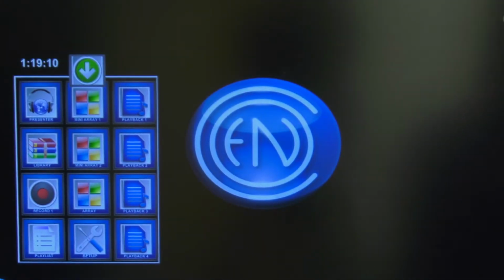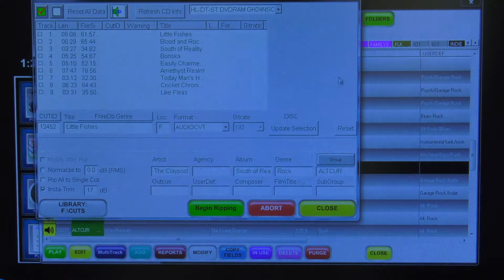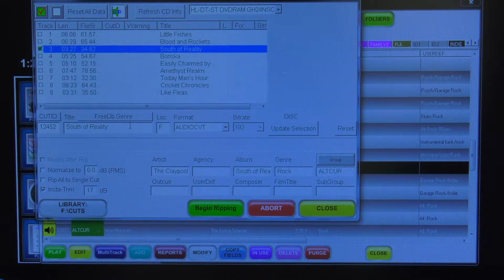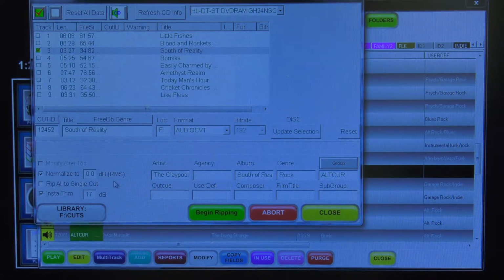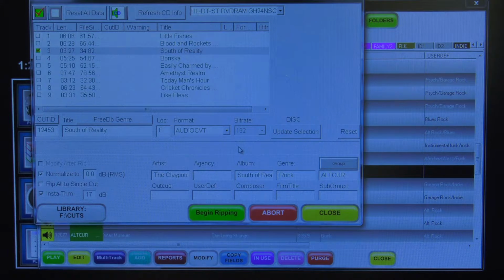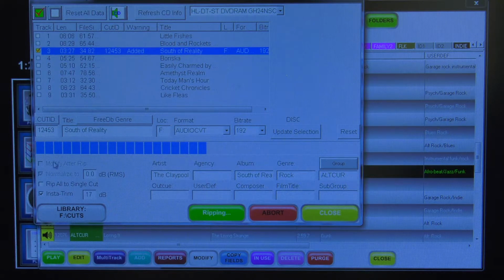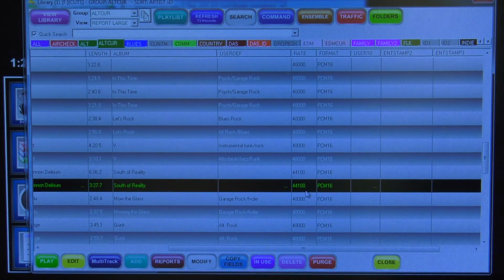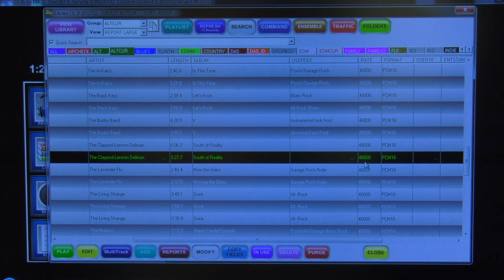Importing CD Audio